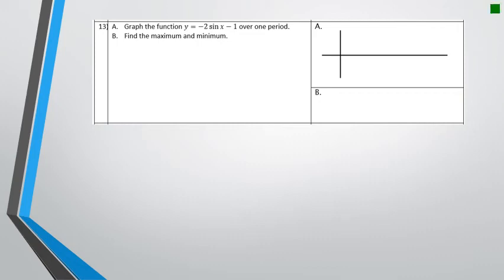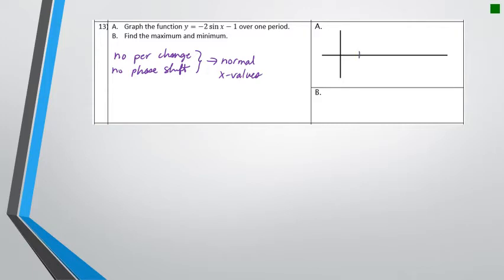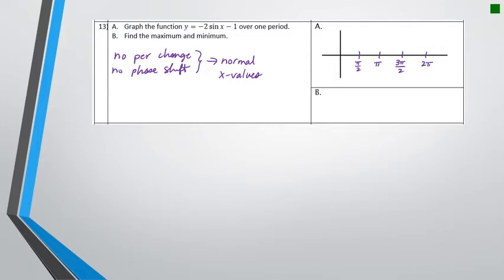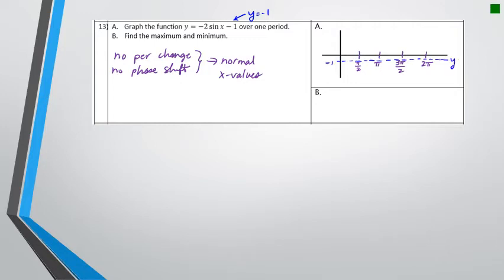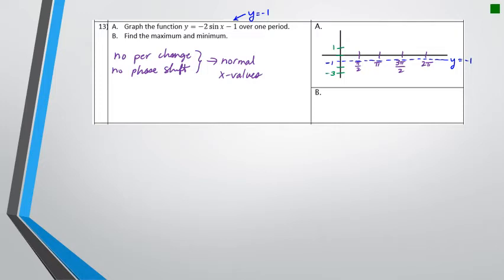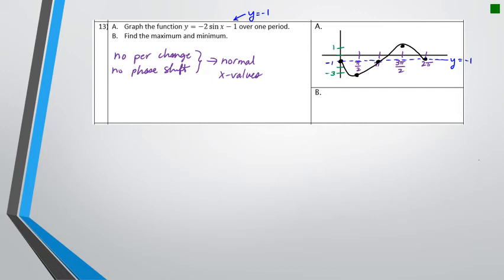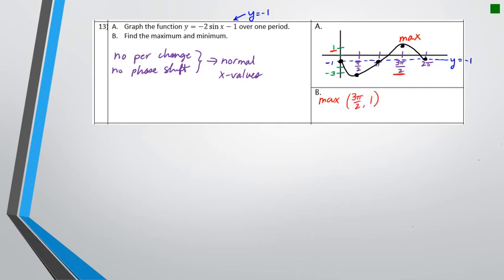Unit 8 Review #13